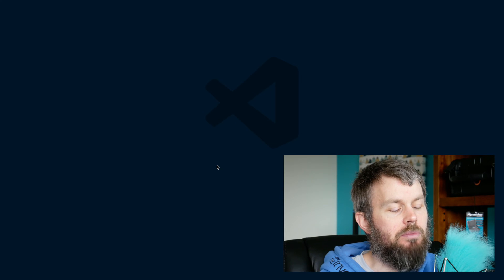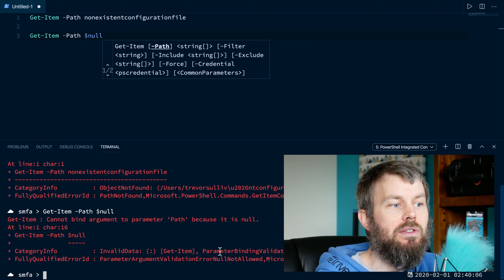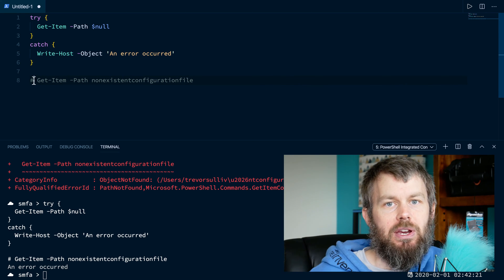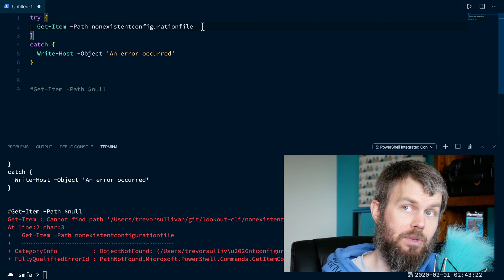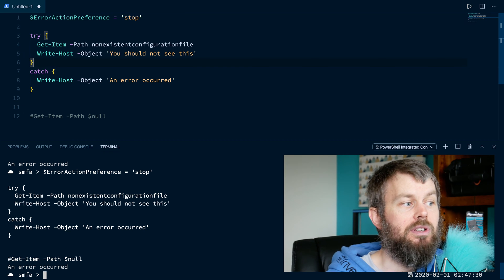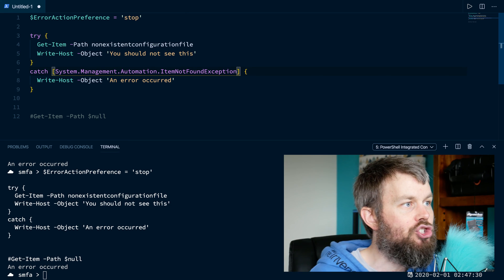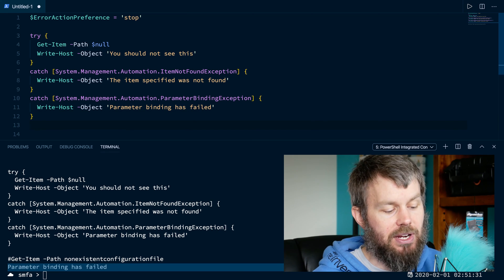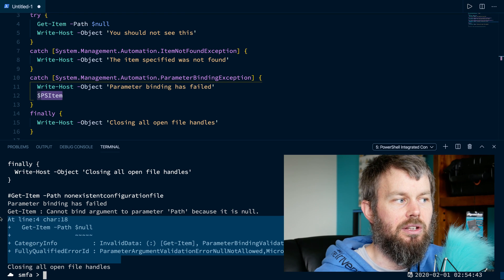Handling Errors in PowerShell with Try..Catch..Finally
The try..catch..finally statements in PowerShell allow you to handle exceptions (errors) in your scripts. One of the unique concepts in PowerShell exceptions is the notion of a terminating error versus a non-terminating error. In this video, we'll explore the difference between both types of exceptions, and learn how to effectively use try..catch..finally to handle exceptions in a calculated manner. In addition, we'll take a look at how to use multiple catch blocks to handle specific types of errors uniquely.

The $ErrorActionPreference variable can be used to control the behavior of PowerShell cmdlets, when an exception is thrown. By setting $ErrorActionPreference to 'stop', you can change non-terminating errors into terminating errors. Only terminating errors are caught by the "try" block, so if you're struggling with a script where try..catch isn't working correctly, you might want to ensure that you're considering terminating versus non-terminating errors as a potential problem.

Intro music "Amen Tune" used, with permission, from Aaron Static.

0:00 Intro
2:23 Exploring Non-terminating Errors
4:11 Wrap Commands in Try..Catch
8:09 Force Errors to Become Terminating Errors
11:22 Handling Multiple Specific Error Types
15:45 PowerShell Finally Statement
17:38 The $PSItem Automatic Variable